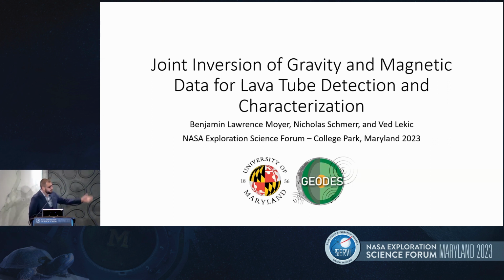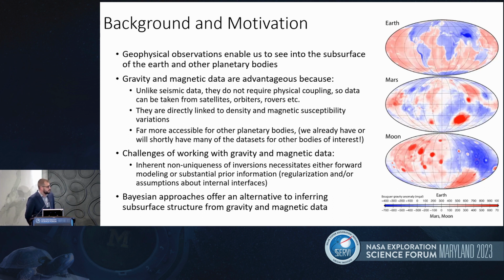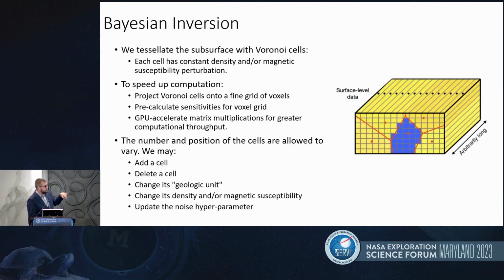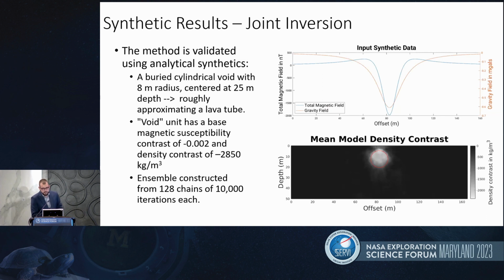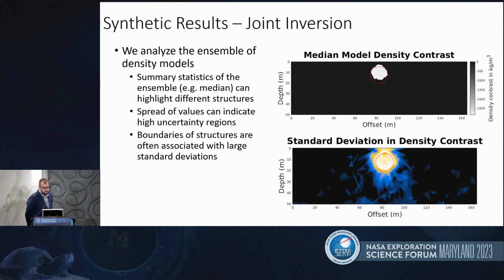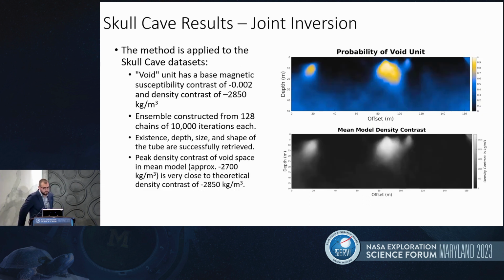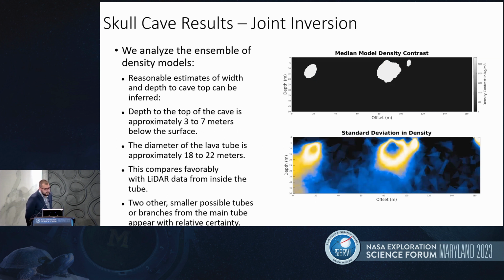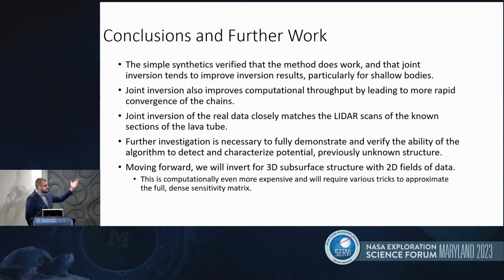NESF 2023 - Benjamin Moyer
Lava Tubes and Other Subterranean Holes
Joint Inversion of Gravity and Magnetic Data for Lava Tube Detection and Characterization
Benjamin Moyer